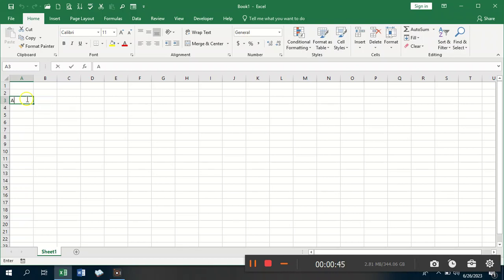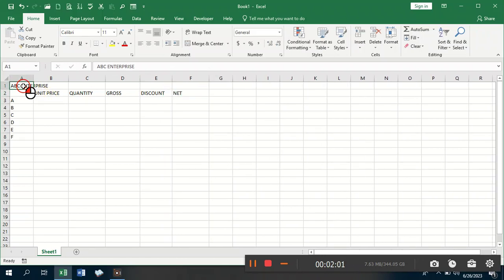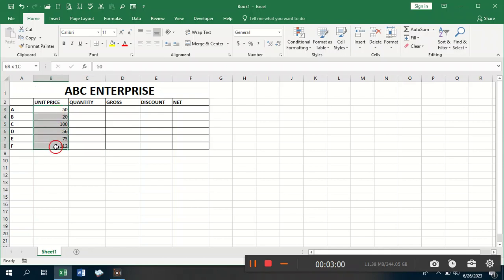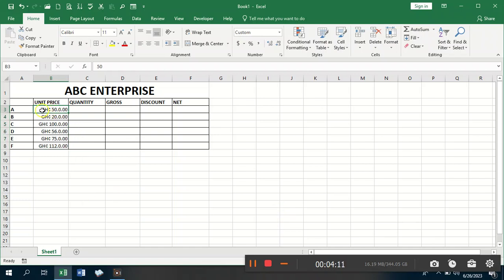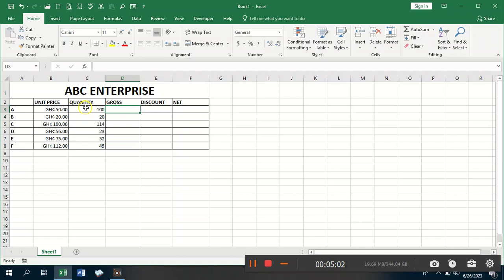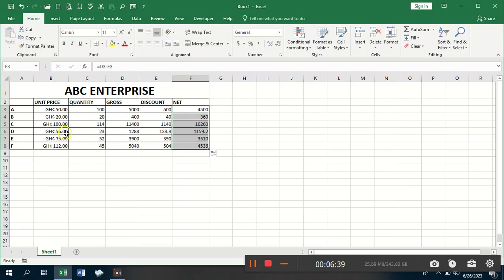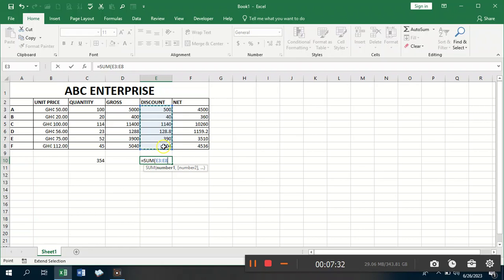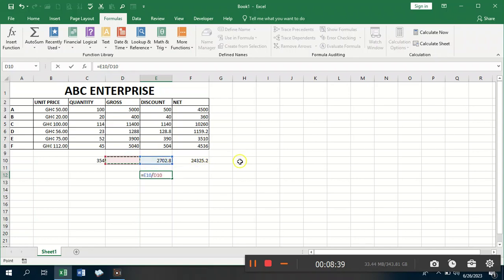MS EXCEL ADD, SUBTRACT, MULTIPLY, DIVIDE